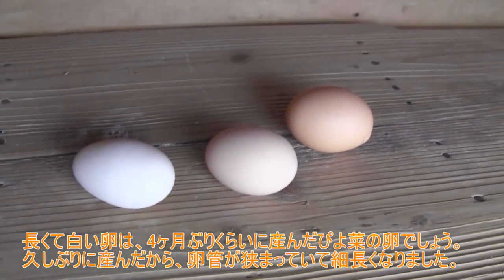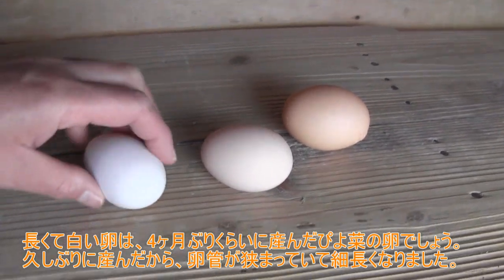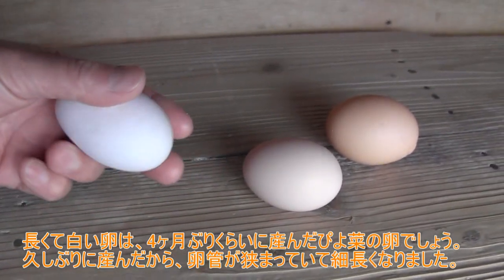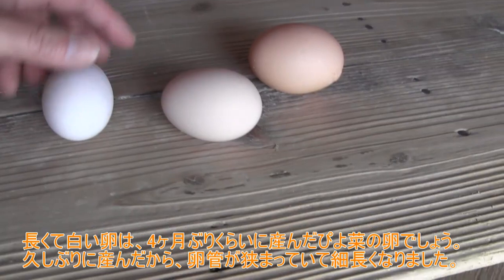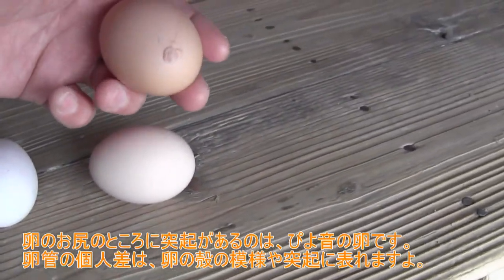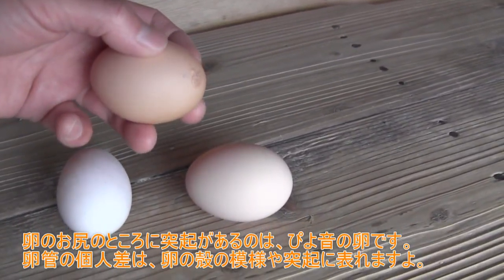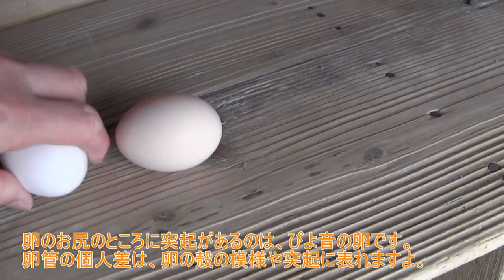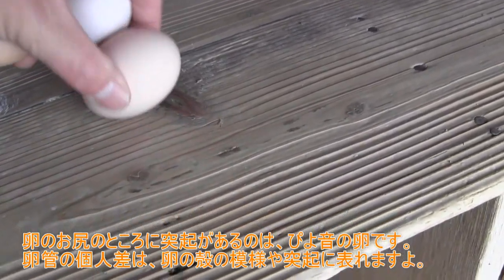春に久しぶりの産卵～白く細長い卵を産んだ名古屋コーチンおばさん雌鶏～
2019年3月上旬のこと。
春先に特有の雨続きの陽気です。
ときおり強く降る春の雨ですが、1日ごとに温かくなるのを感じます。
冬が終わり春の温暖な陽気に、我が家の名古屋コーチン達は過ごしやすいようです。
雌鶏さん達の産卵数は、少しずつ増えていました。

騒がしいお産鳴きが聞こえて母屋小屋の産箱を覗くと、卵が3つも産んでありました。
常連の“ぴよ音”と“もみじ”に加え、11月から寒さのために産卵を休止していた4歳11ヶ月の“ぴよ菜”が、約4ヶ月ぶりに産んだようです。
お産を休止していたことで卵管が狭くなっていたのか、細い卵でした。
そして、名古屋コーチンらしからぬ白色でしたよ。
ちなみに、現在、換羽中の“かえで”は産卵を休止中です。

～ペットにわとり名古屋コーチンの成長飼育記録～